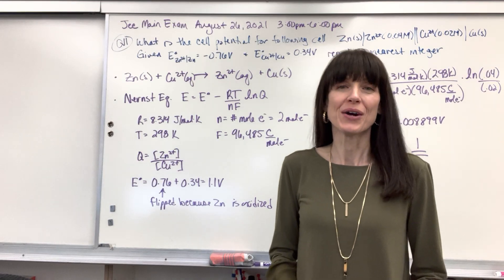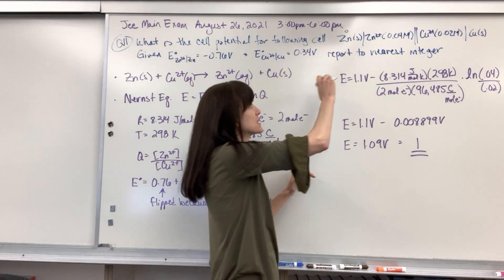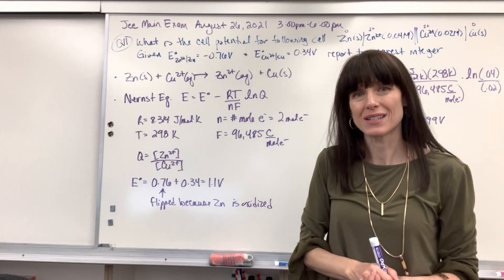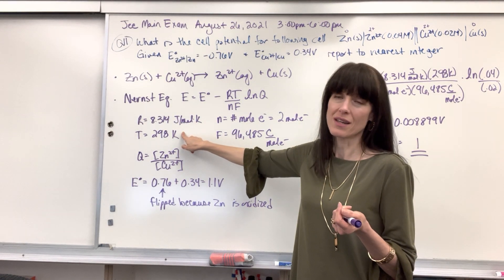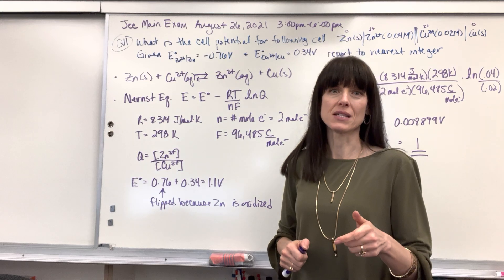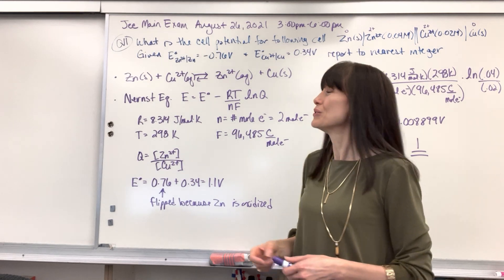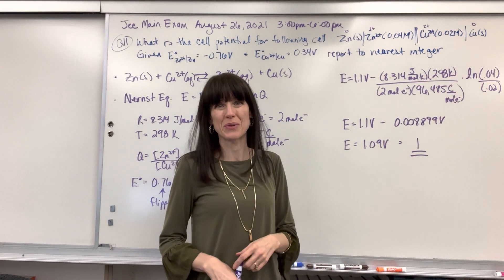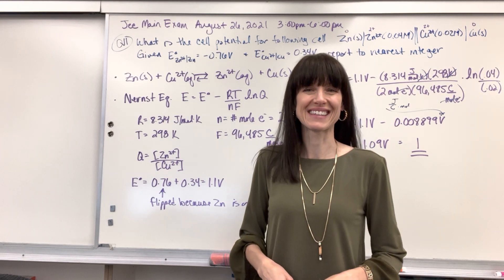Determine Cell Potential with Nernst Equation from Jee Exam August 2021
Determine the cell potential at nonstandard conditions using the Nernst Equation.  This is from the Jee Main exam on August 26, 2021 from 3:00 pm to 6:00 pm.